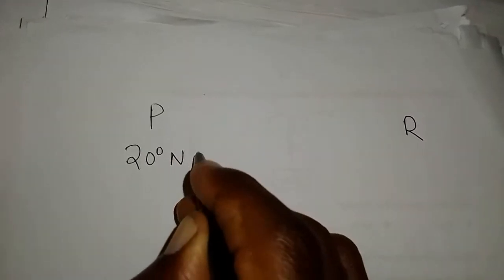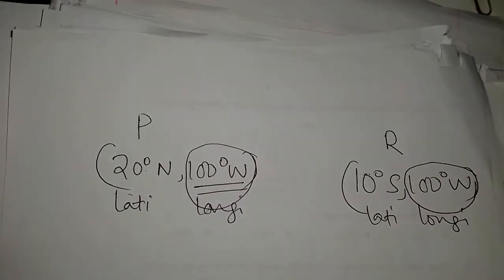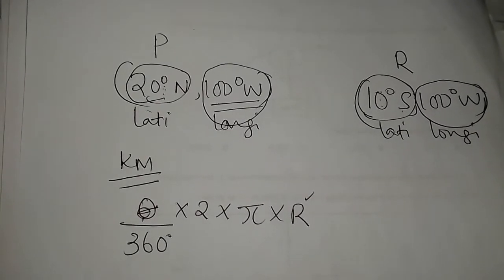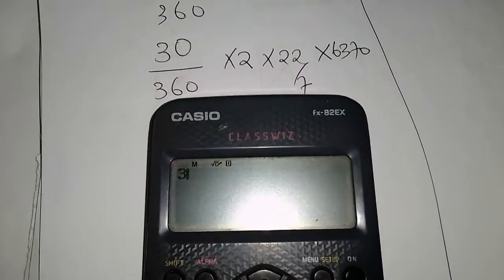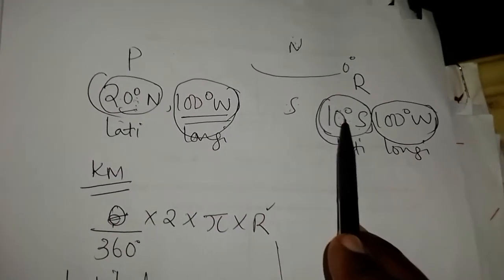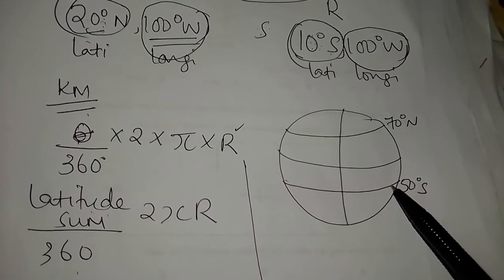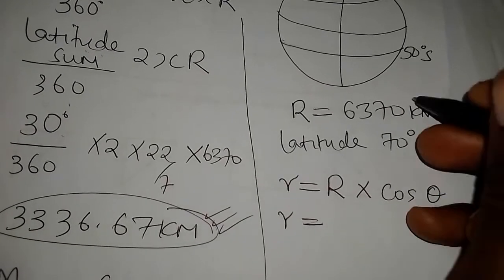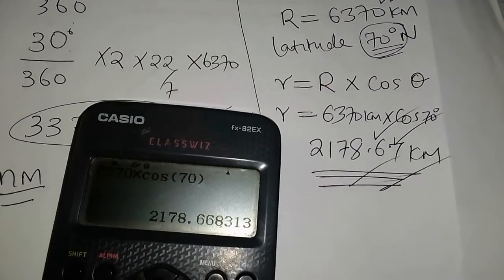Distance between two points on the same longitude in different hemispheres and radius of a latitude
Distance between two points on a longitude and radius of a latitude getting calculated if the radius of the earth is given.